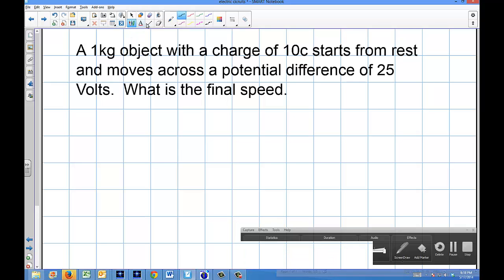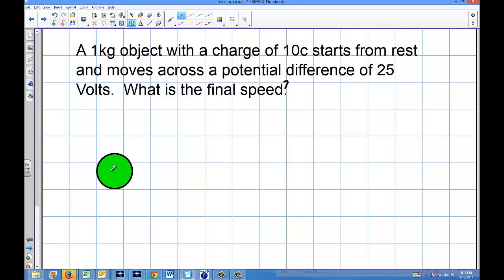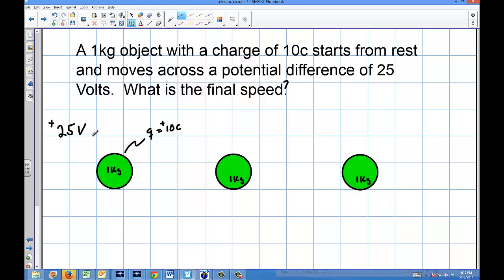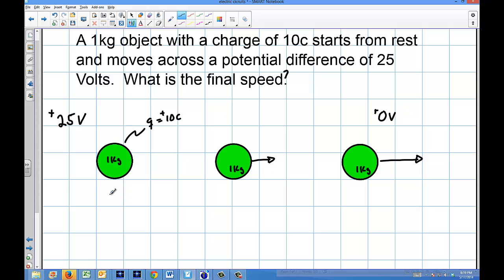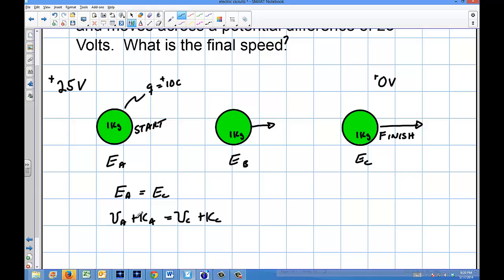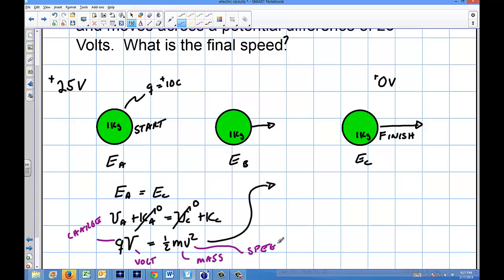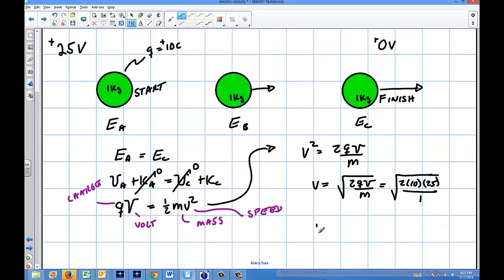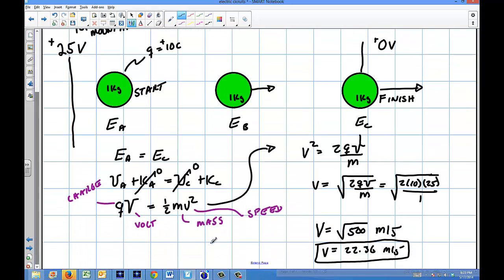Physics: Final speed of charged object across Voltage